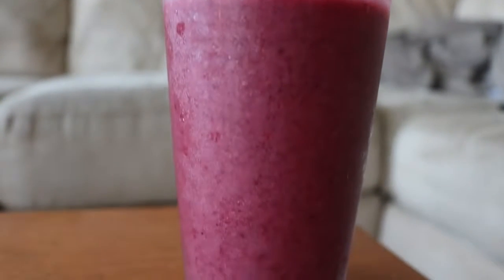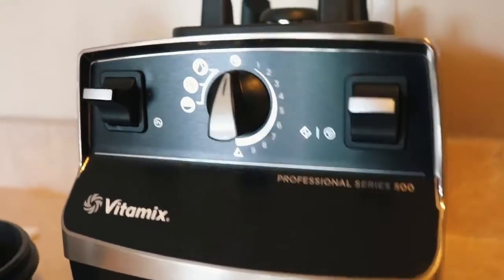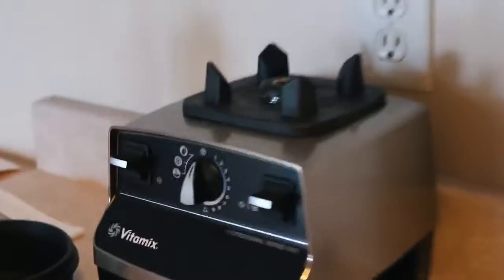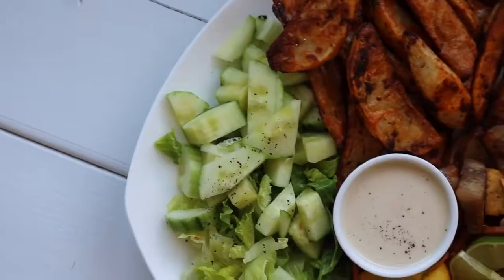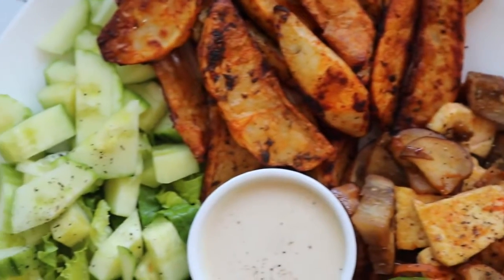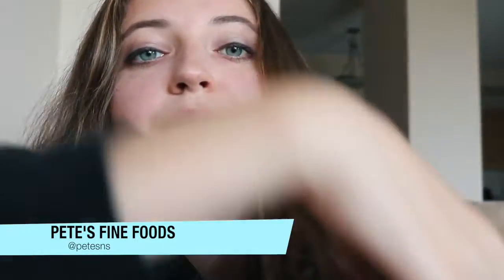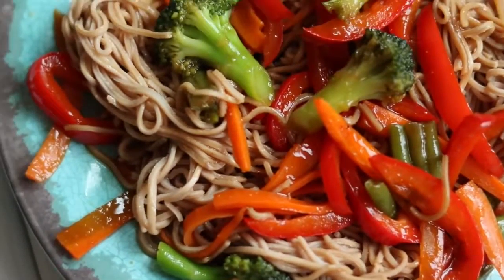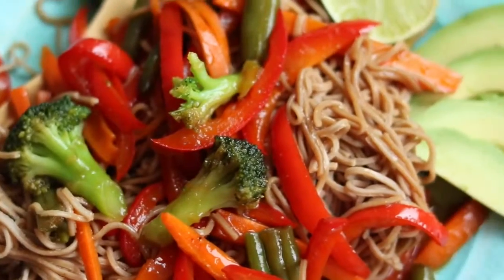WHAT I ATE TODAY 39 vegan